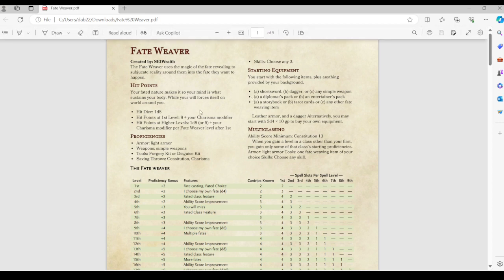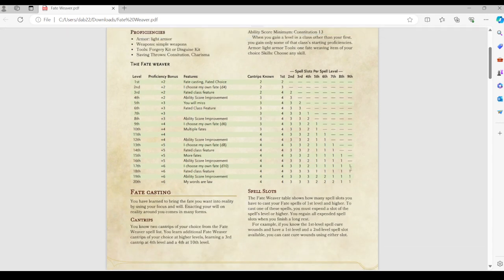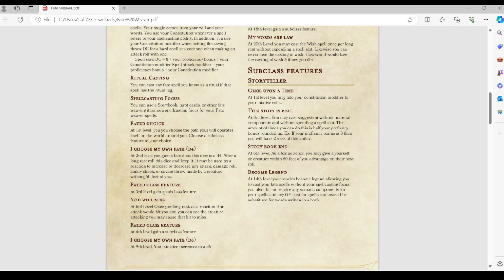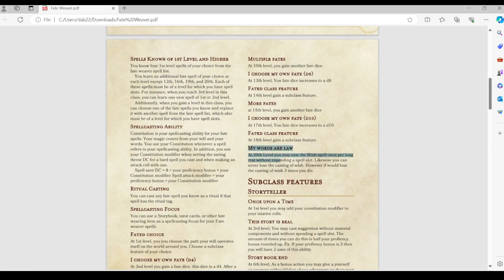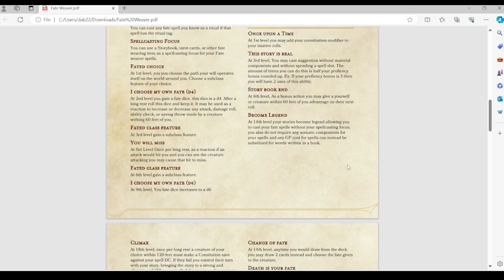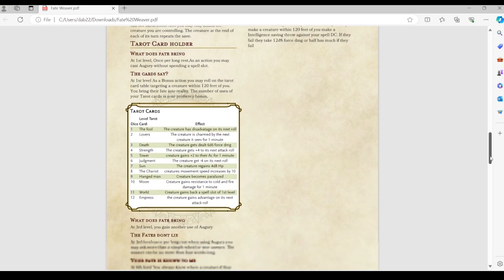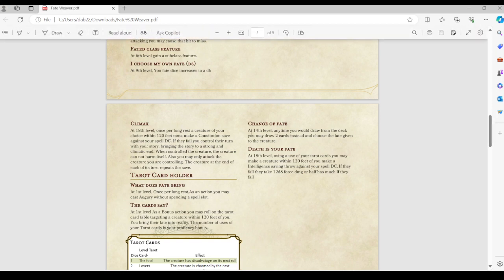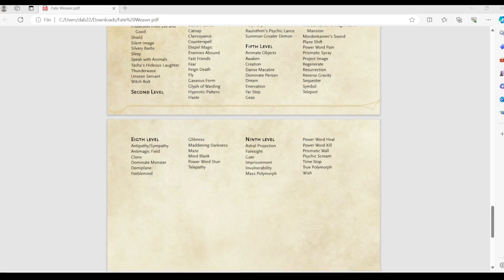Fate Weaver Dnd 5e Homebrew Class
Dnd 5e class that I designed called the Fate Weaver. Idea behind it is someone who uses Fate to gain power or use as their power to influences the world around them. Originally is for my campaign that I am Dming.